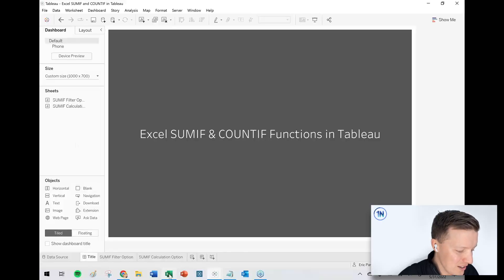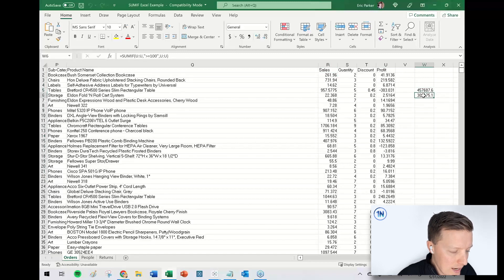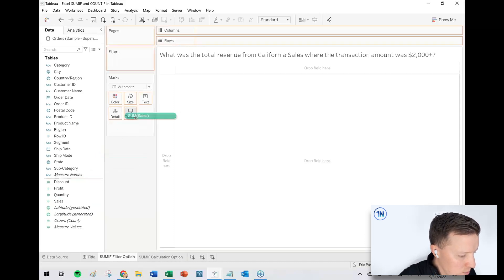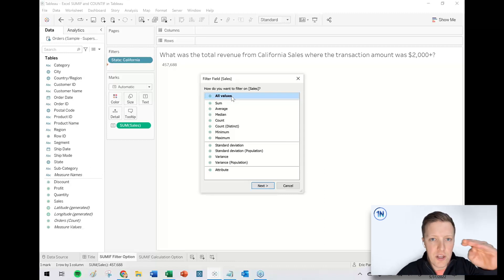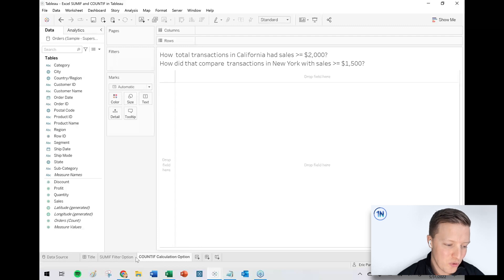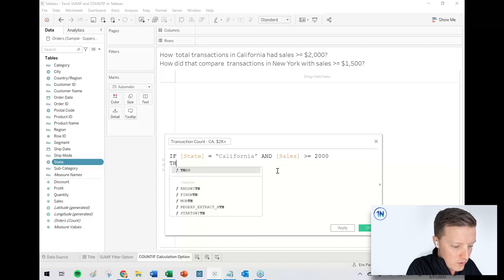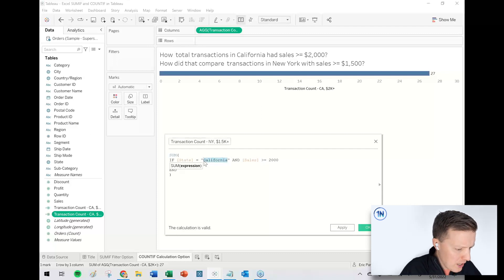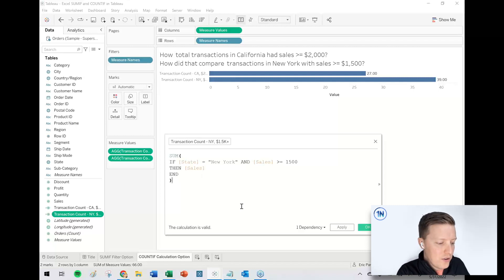Excel SUMIF and COUNTIF in Tableau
Description:
So you are making the jump from Excel to Tableau? Great!

You've probably noticed some of the functions you love so much in Excel don't exist in exactly the same format in Tableau. Take SUMIF and COUNTIF as an example. Tableau has an IF function, a SUM function and a COUNT function, but not SUMIF or COUNTIF.

Not to worry though! All the functionality of those Excel functions can be replicated in Tableau if you know how to work the system! :)

Check out this video to learn how you can use the IF, SUM and COUNT functions to accomplish SUMIF and COUNTIF things in Tableau!

Chapters
0:00 Introduction
0:28 Reviewing Excel Functions
1:40 SUMIF with Tableau Filters
3:25 COUNTIF with Tableau Functions
6:02 SUMIF with Tableau Functions